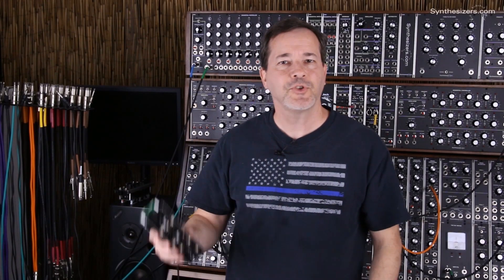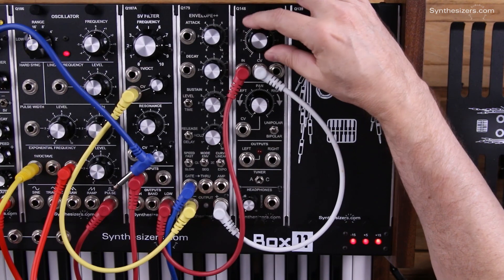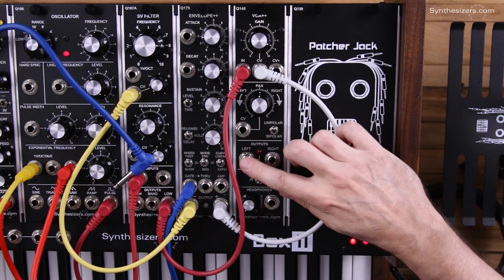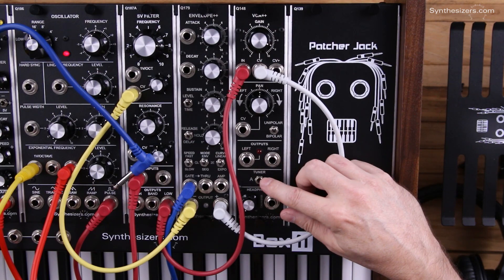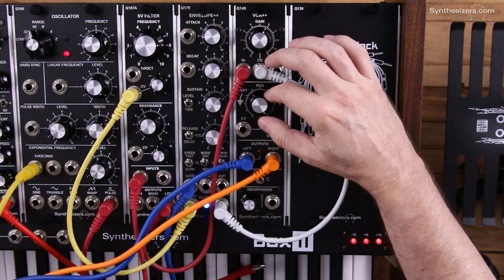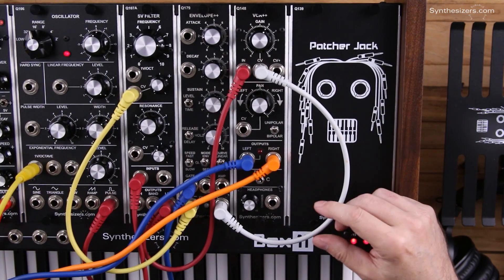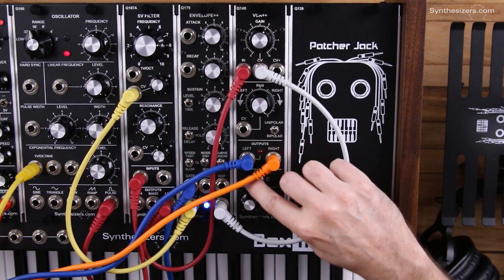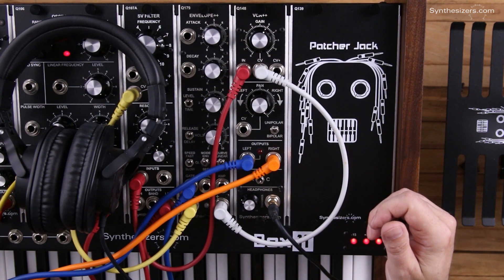Q148 VCA++ Tour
An introduction to the Q148 VCA++ module.